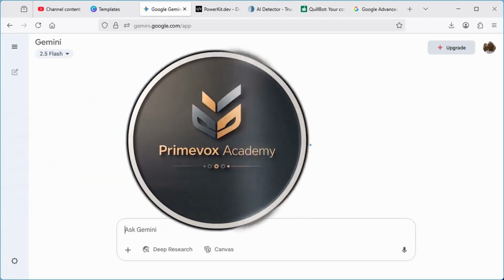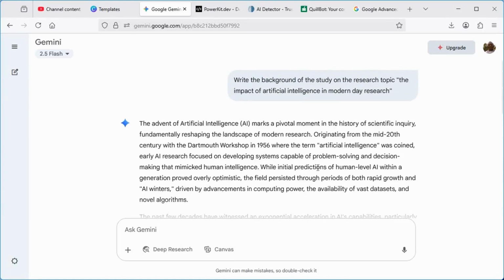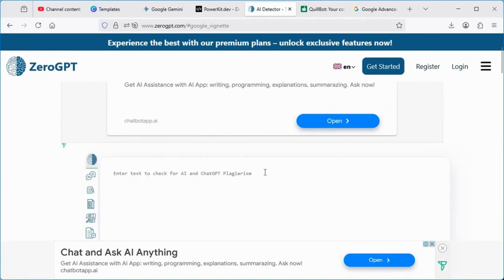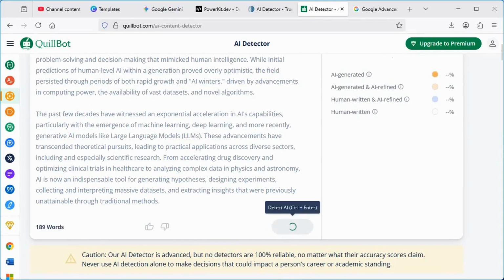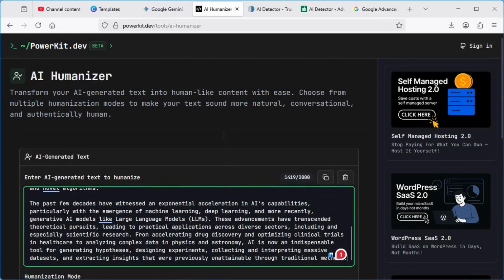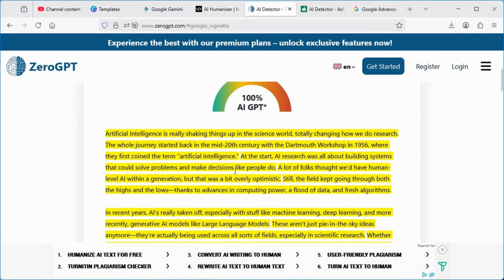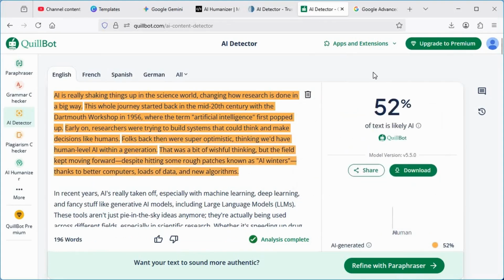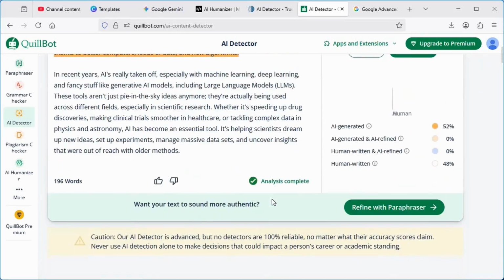Make Your AI Content Undetectable for Free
Struggling with robotic, unnatural AI-generated content? In this video, I’ll show you how to easily humanize AI text using the FREE PowerKit.dev tool—making it sound more natural, engaging, and undetectable!

Whether you're a content creator, marketer, or student, this tool will save you time while keeping your writing authentic.